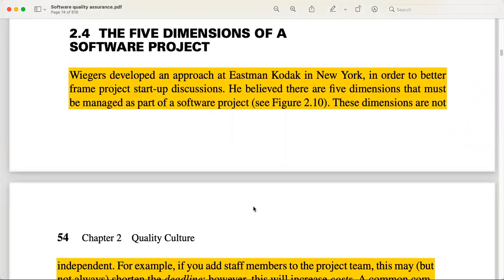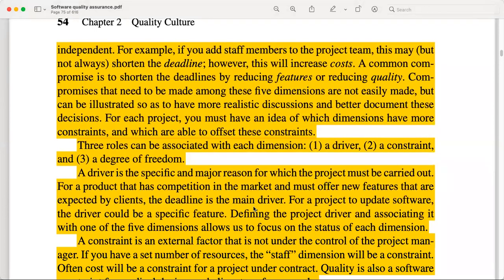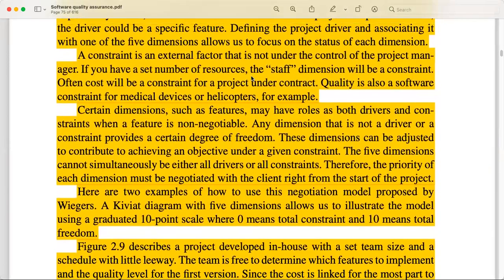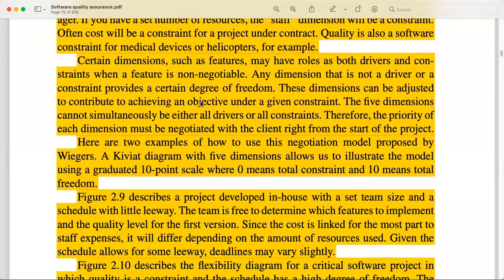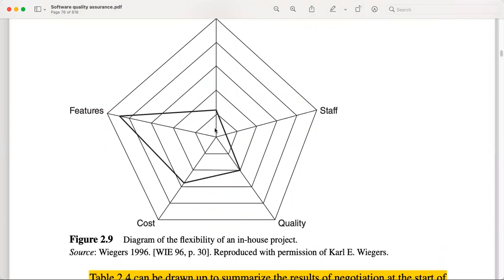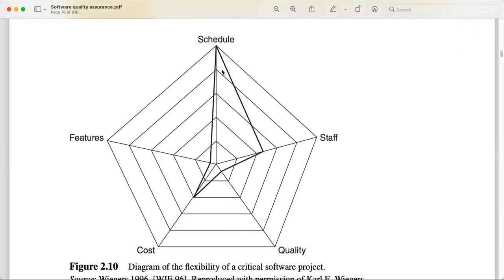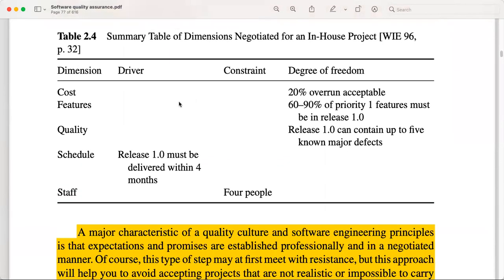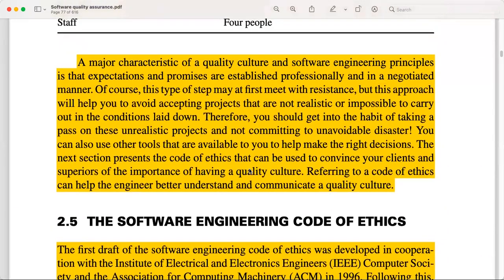Five dimensions of a software project